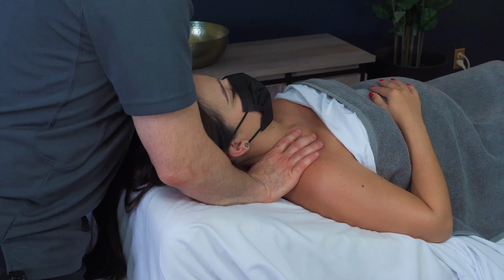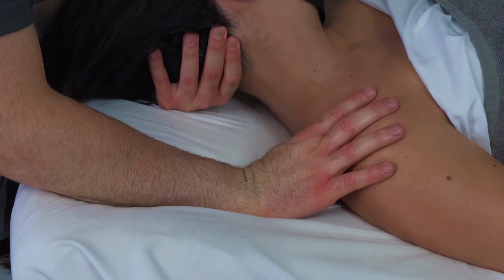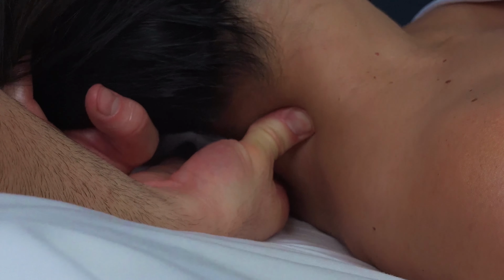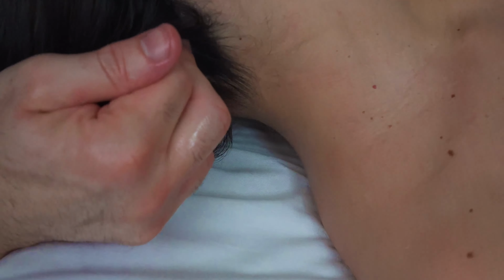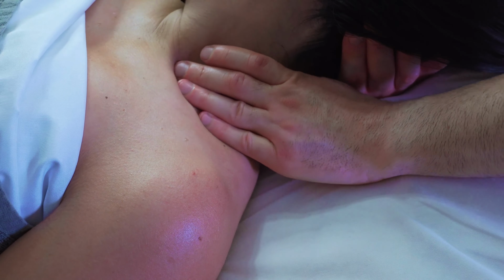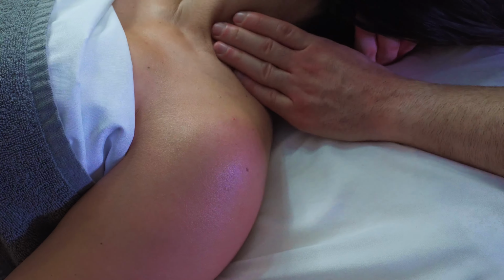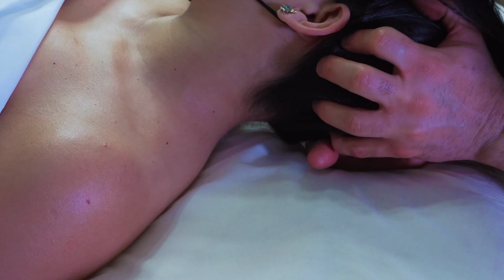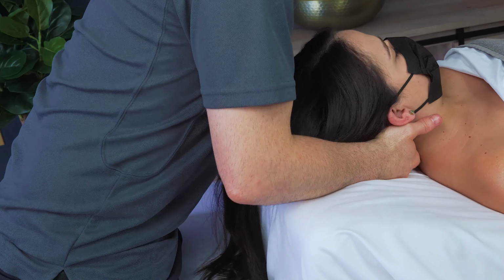How to Give a Neck Massage For Pregnant Women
Prenatal Neck Massage:
This Neck Massage routine is performed with the client in an inclined position using a wedge bolster. This video is part of our Prenatal massage series. Please write any questions you have in the comments below.

Contraindications:
Women who have recently experienced bleeding, pre-term contractions, or have any of the following conditions should speak with a health care provider prior to receiving a massage:
High-risk pregnancy
Pregnancy-induced hypertension (PIH)
Preeclampsia
Previous pre-term labor
Are experiencing severe swelling, high blood pressure, or sudden, severe headaches

The benefits of massage can improve overall prenatal health for many pregnant women. With the guidance and advice of a prenatal care provider, massage therapy can be incorporated into routine prenatal care as an emotional and physical health supplement shown to improve pregnancy outcome and maternal health.

⏰ Timecodes ⏰
0:00 - Intro
0:07 - Warm-up, Occipital Traction
0:38 - Anterior Neck Work
1:13 - Posterior Neck Work
1:52 - Occipital Ridge
2:22 - Head and Scalp
2:45 - Other Side Anterior Neck
3:39 - Occipital C Curve Work
3:50 - Other Side Posterior Neck
4:19 - Occipital Ridge Again
4:35 - Finish

Healthy Mind, Healthy Body, Healthy Life

Amazon Equipment List:

Earthlite Massage Table
Massage Table Cart/Trolly
Earthlite Premium Bolster
Massage Sheet Set
Massage Sheet Set
Bath Sheet Towel Set
Hand Towels Set
Earthlite Table Blanket
Earthlite Nut-Free Massage oil
Earthlite Organic Massage oil
Deluxe Table Warmer
Massage Cream Set
Portable Speaker
Massage Bottle Holster
Earthlite Massage Table and Face Cradle Protective Cover
Perry Ellis Rolling Duffle
Amazon Duffel
Pregnancy Wedge Pillow